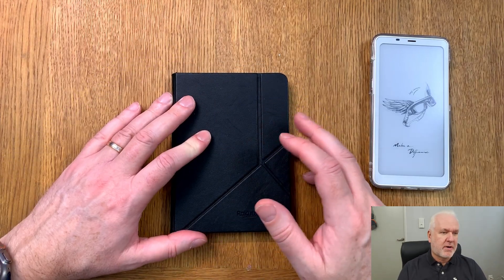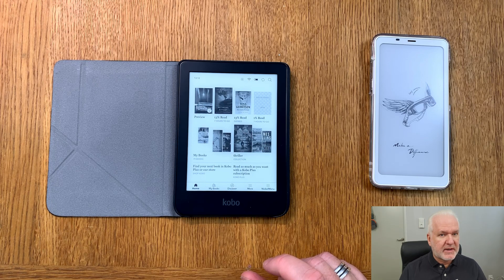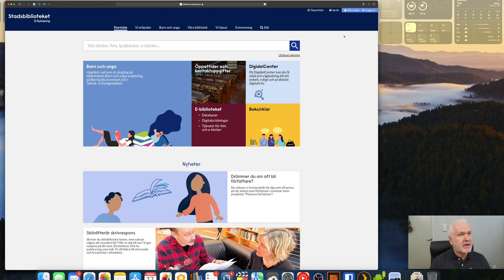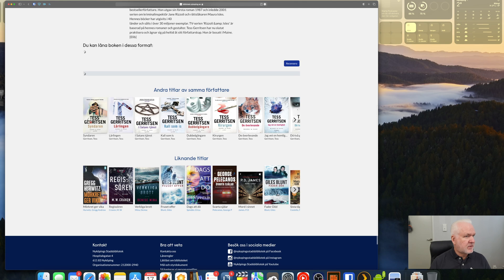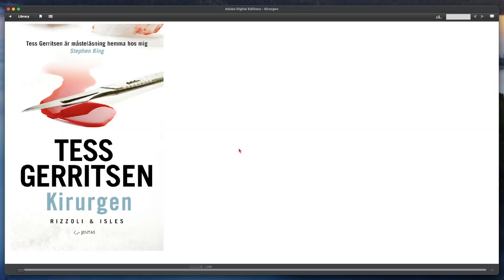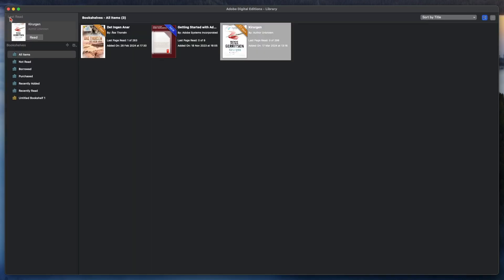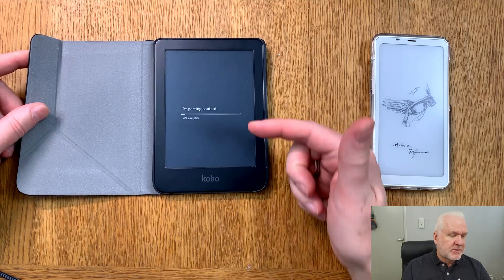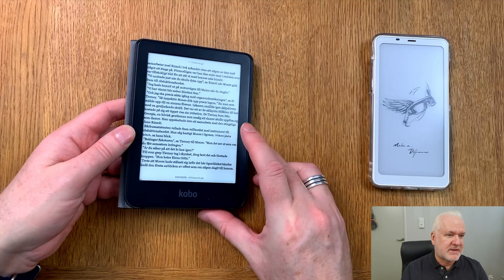How to borrow an eBook from your local library and read it on your Kobo e-Reader without Overdrive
Not all local Libraries has support for Overdrive so in this tutorial I show you how to borrow ebooks from your local library and read them on your Kobo ebook reader using Adobe Digital Editions. This method only works on e-Readers that supports Adobe DRM like all Kobo e-Readers do for example. It doesn't work on Kindle ebook readers.